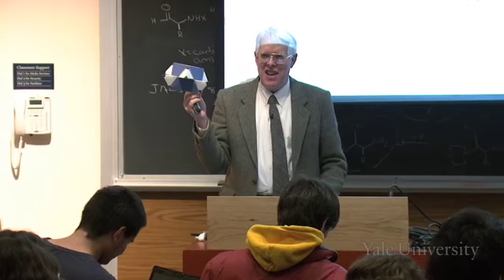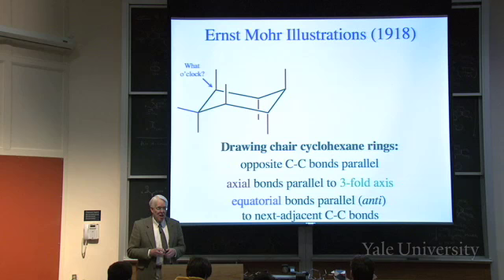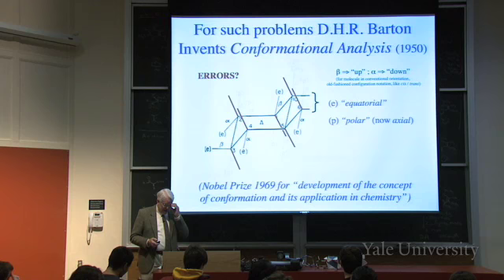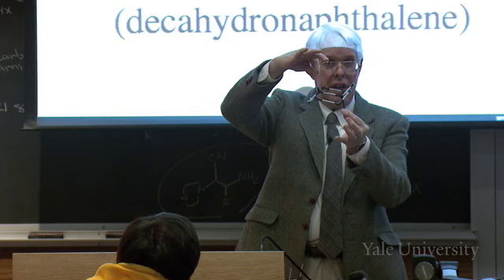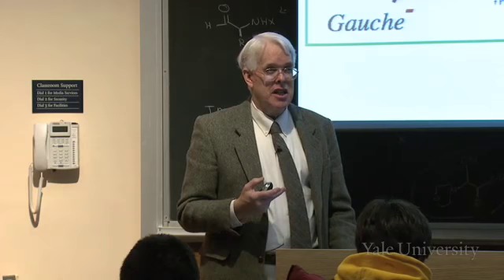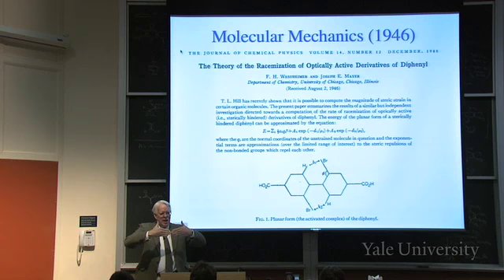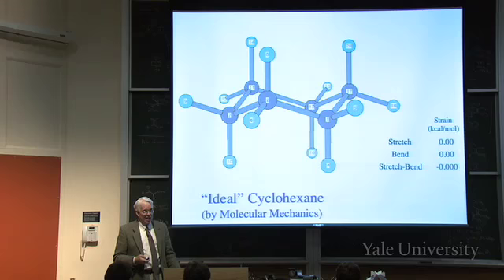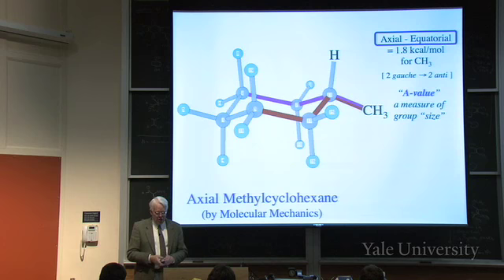33. Conformational Energy and Molecular Mechanics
Freshman Organic Chemistry (CHEM 125)

Understanding conformational relationships makes it easy to draw idealized chair structures for cyclohexane and to visualize axial-equatorial interconversion. After quantitative consideration of the conformational energies of ethane, propane, and butane, cyclohexane is used to illustrate the utility of molecular mechanics as an alternative to quantum mechanics for estimating such energies. To give useful accuracy this empirical scheme requires thousands of arbitrary parameters. Unlike quantum mechanics, it assigns strain to specific sources such as bond stretching, bending, and twisting, and van der Waals repulsion or attraction.

00:00 - Chapter 1. The 1918 Ernst Mohr Illustrations of Cyclohexane
09:40 - Chapter 2. The Invention of Conformational Analysis
22:24 - Chapter 3. Conformational Animations of Ethane, Propane, and Butane
32:05 - Chapter 4. Molecular Mechanics as an Alternative to Quantum Mechanics
40:13 - Chapter 5. Assigning Strain to Estimate Energy in Bonds